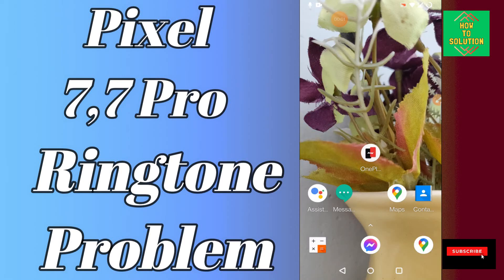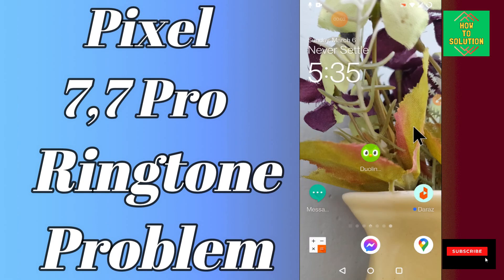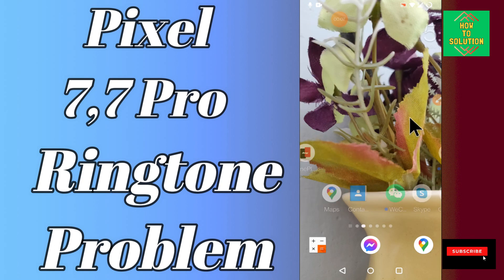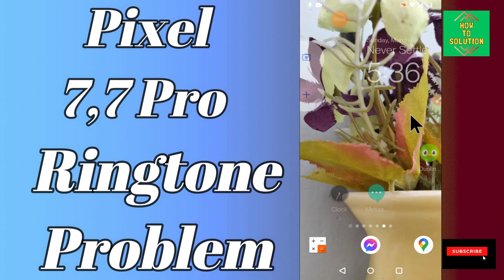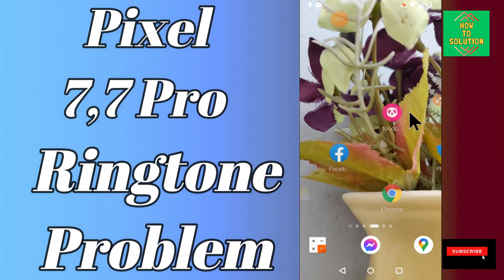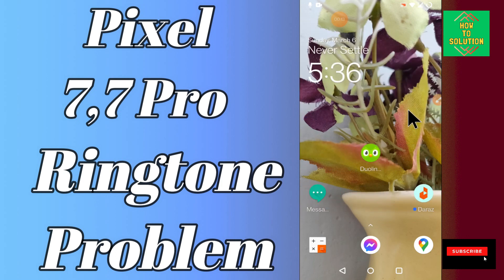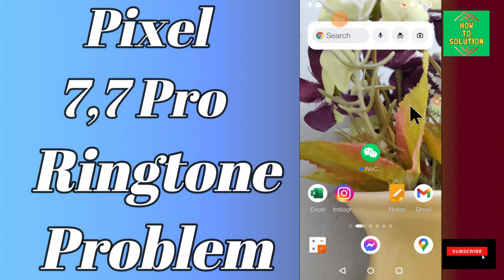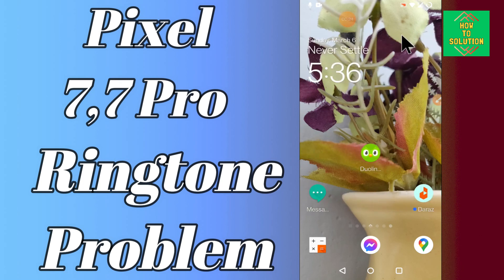Google Pixel 7, 7 Pro Ringtone Problem || Ringtone issue || Ringtone Problem Solved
Google Pixel 7, 7 Pro Ringtone Problem